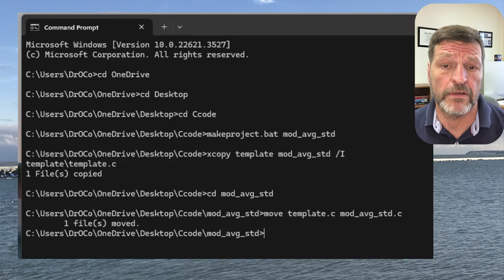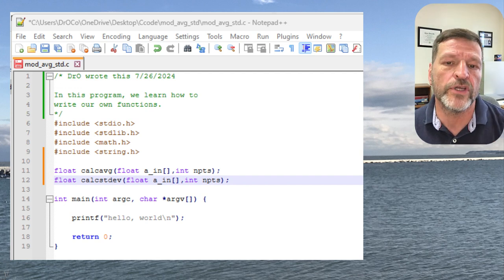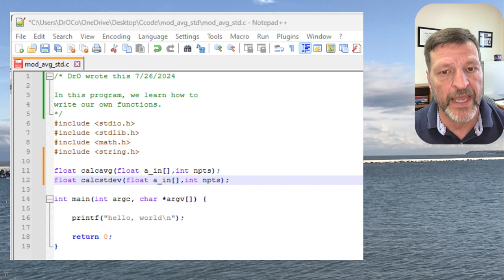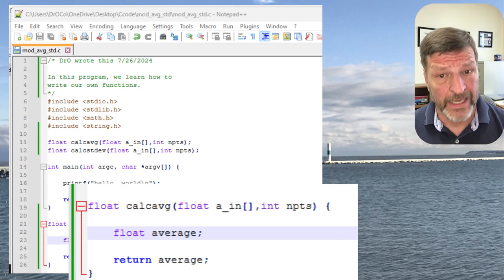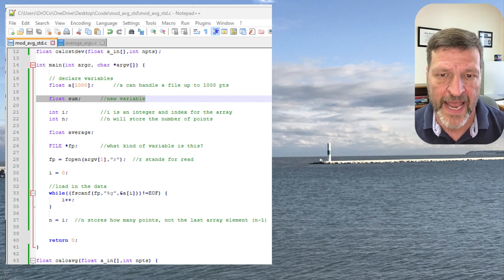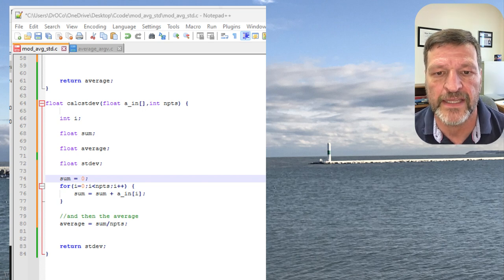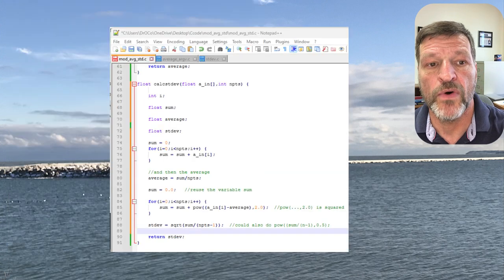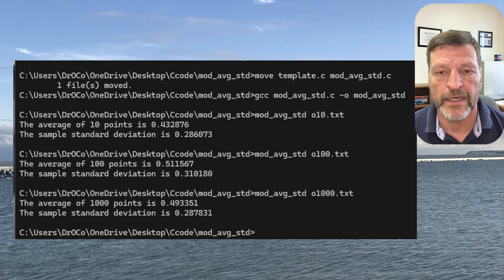DrO windows C mod avg std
How to write your own functions.  In this video, we write functions that calculate the average and standard deviation.